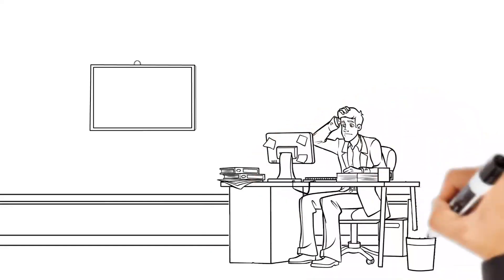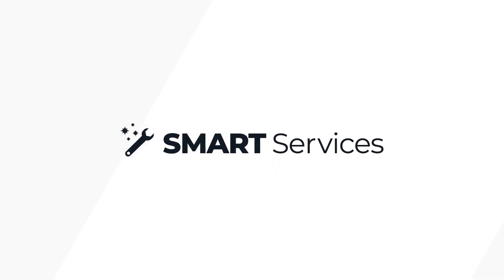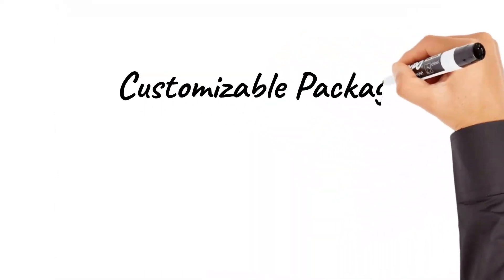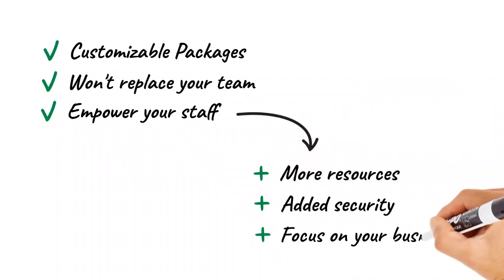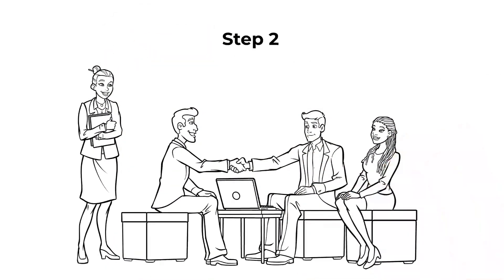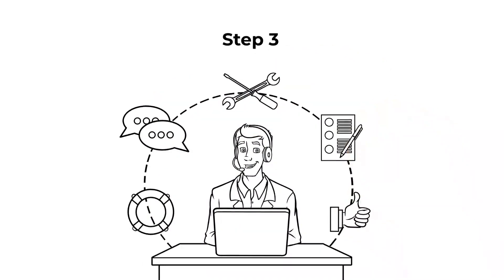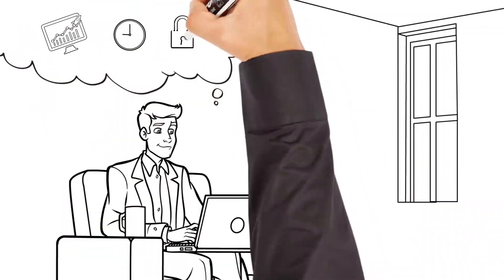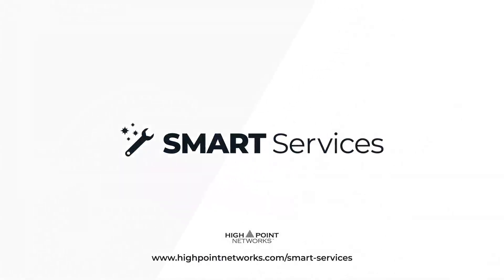SMART Services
Traditional managed services come with a lot of unexpected baggage. We've changed the narrative and developed a much smarter approach to IT management.

Unlike traditional managed services, our SMART Services allow businesses to customize their services, empower their team (rather than replace them),  and focus more on their business objectives.